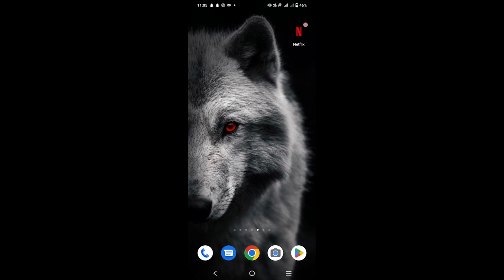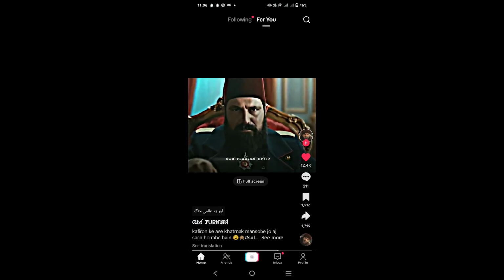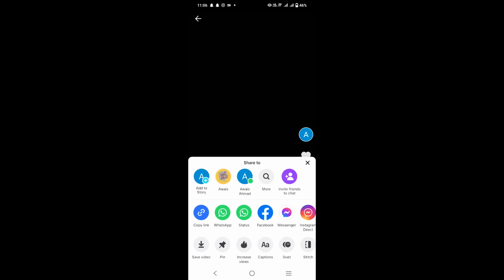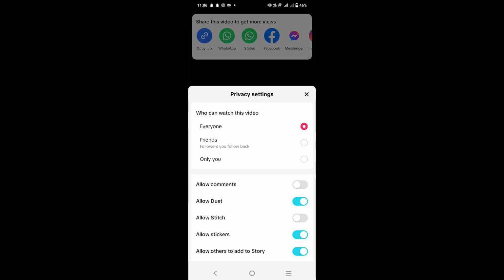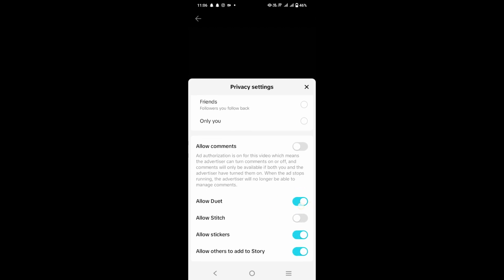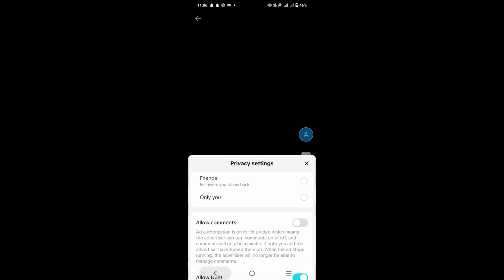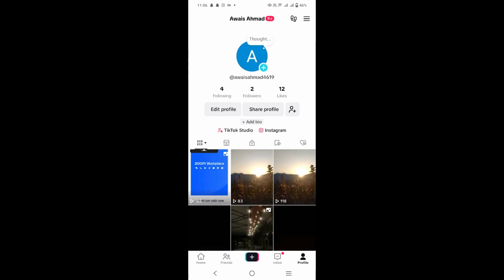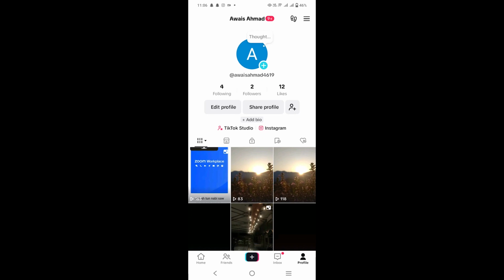UPDATED 2024! Why Are My Tiktok Videos Not Getting Any Views And How To Fix